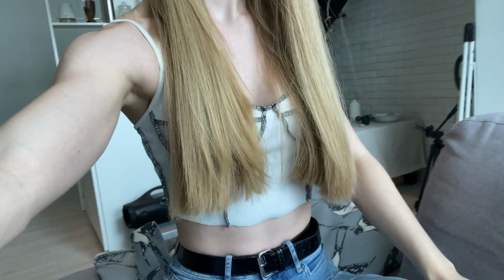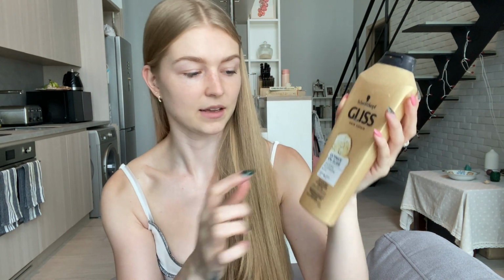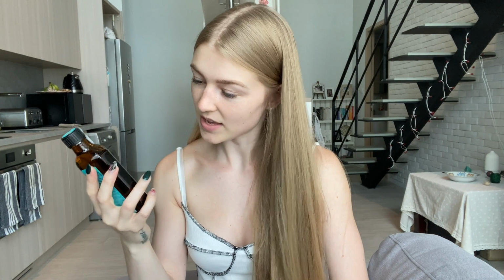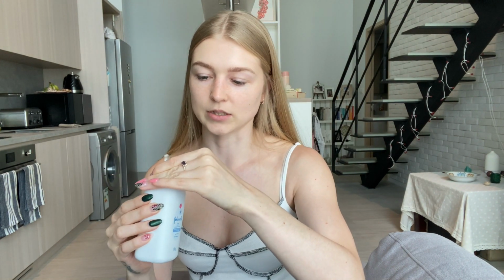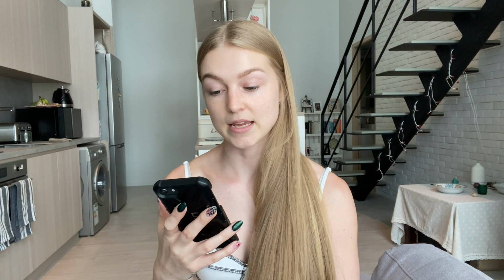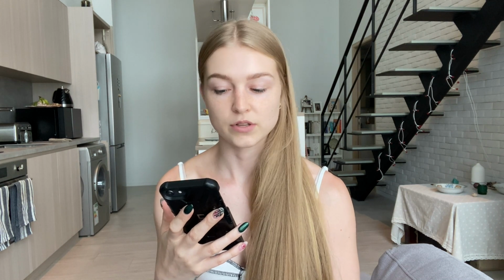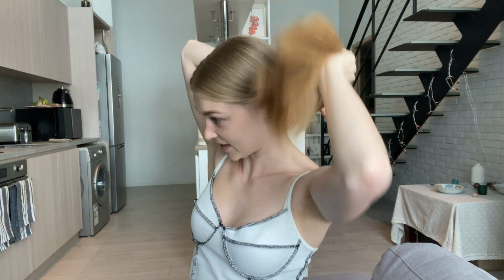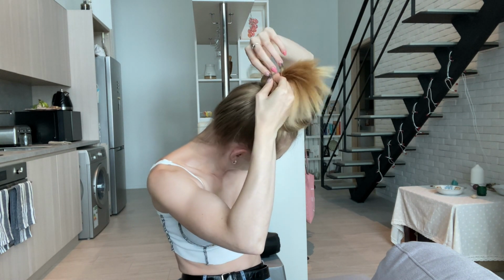My Haircare Routine for long, healthy hair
In this video I'm answering all your hair questions and going for a haircut!